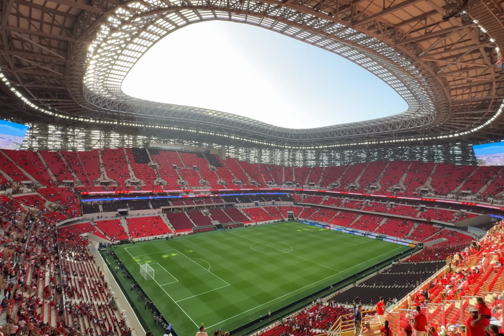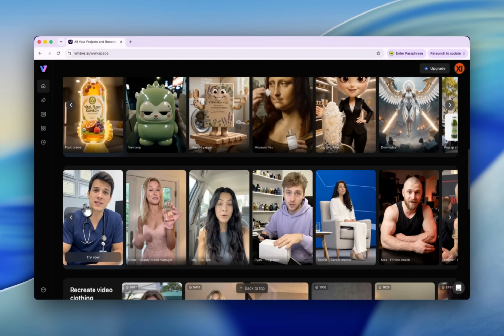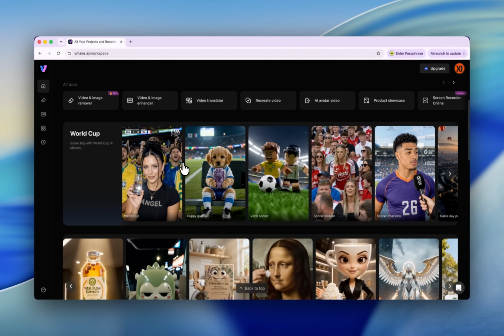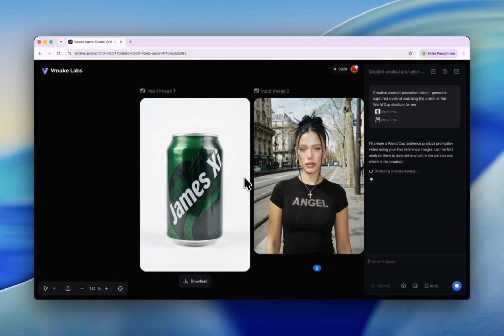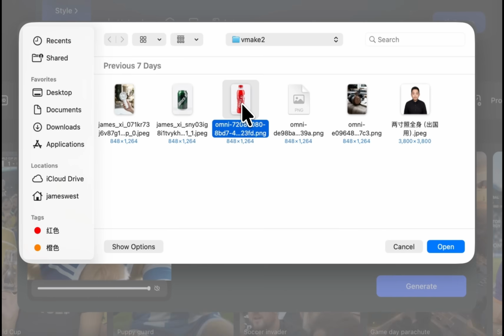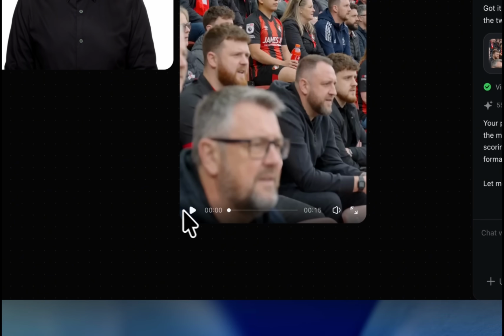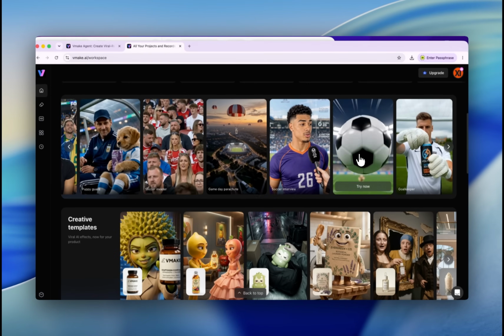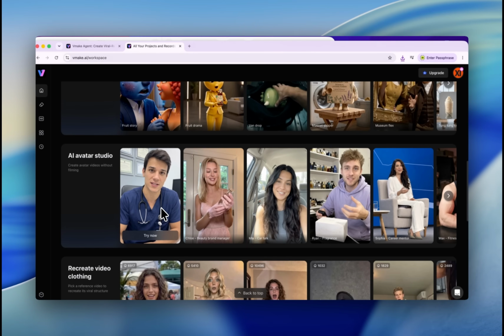Making AI Hook Video And Earned Money 💵💵💵 By Vmake Labs In 5 Mins!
I tested creative templetes workflow to see if one simple photo of James could be turned into multiple viral-style marketing videos.

In this video, I tried:
World Cup campaign template
Red Carpet style template
Subway ad style template
The goal was to see whether AI templates can create not just fun effects, but real sales-driven scenes for creators, ecommerce sellers, and social media managers.